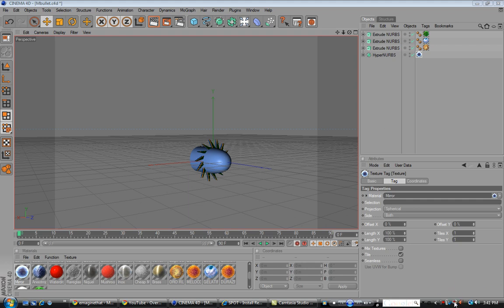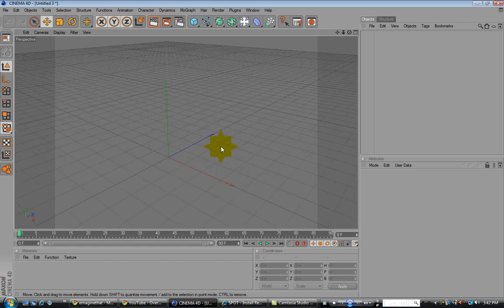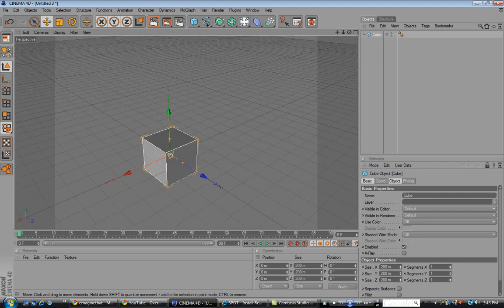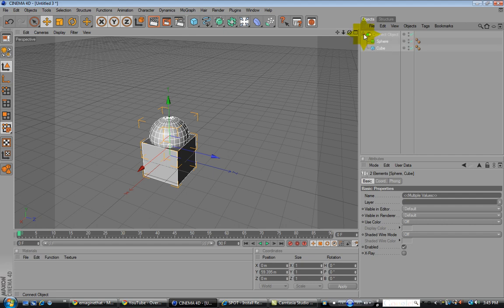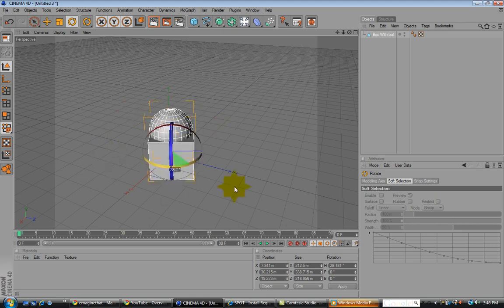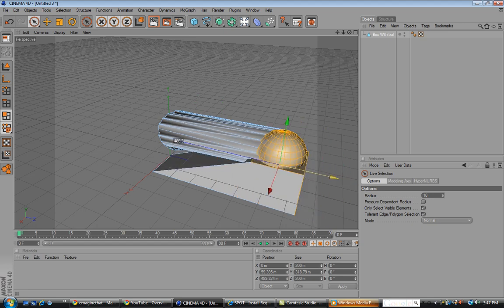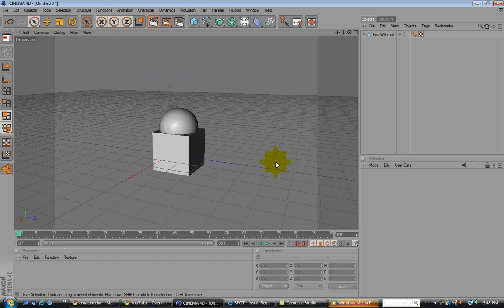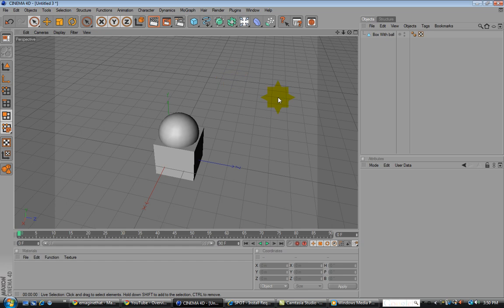Game Design Tutorial Pt.1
This game design tutorial is built for those aspiring game designers that just can't seem to find online some easy and beginner resources to start from scratch. With this video series, i plan to have alot of watchers that can make a game from just my videos that consist of only maybe 1-3hours total of content. This is for you, community!